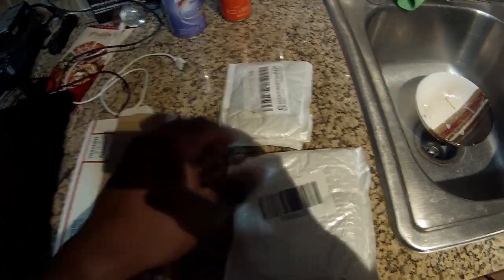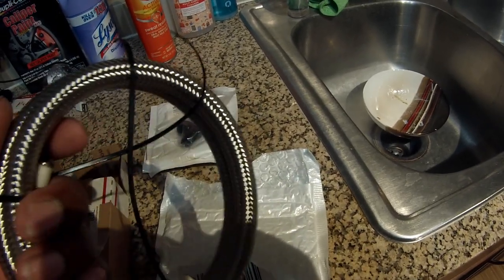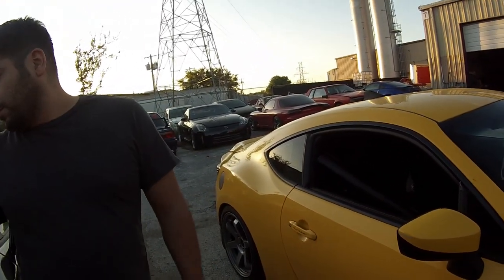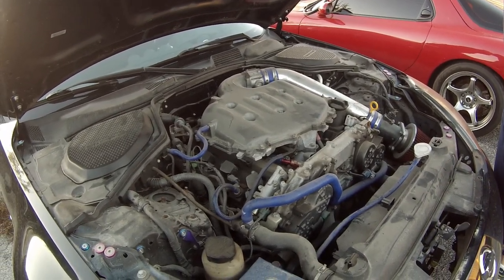06-11 Honda Civic R18 Turbo/Meth New Interior/other cars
New Interior for the honda and other cars